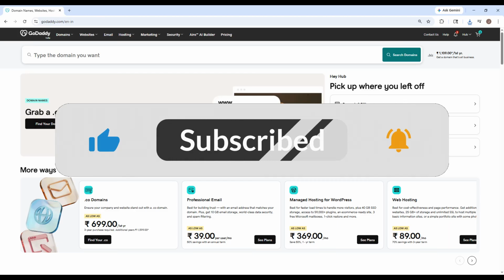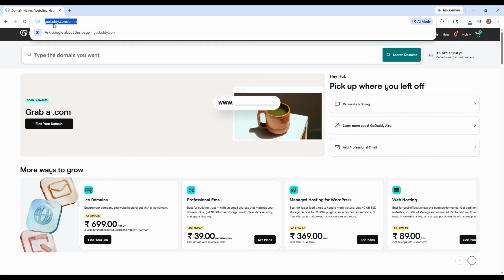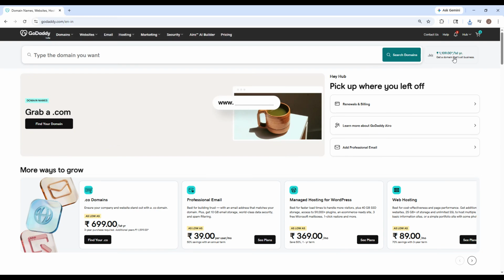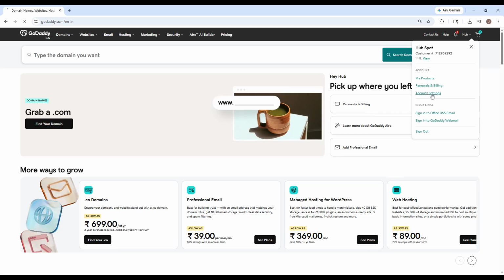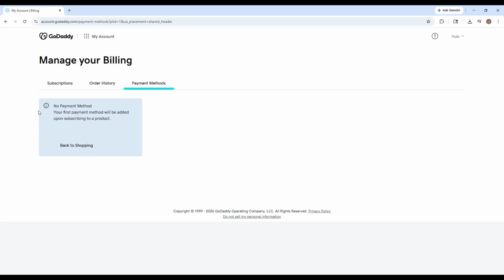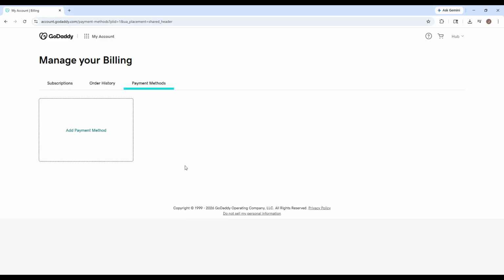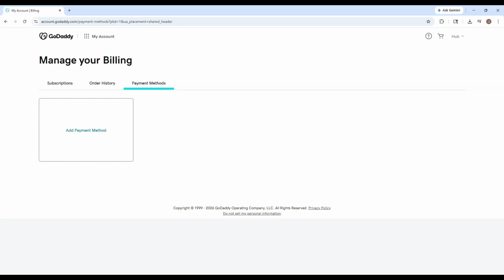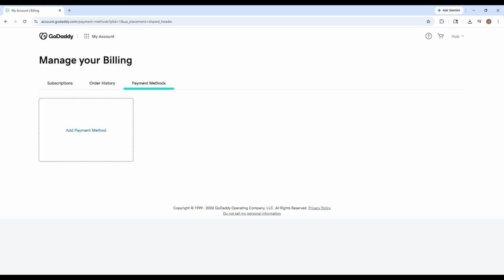How To Remove Card From GoDaddy (Easy Guide)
Learn how to remove a saved card from your GoDaddy account in just a few simple steps. This tutorial shows you where to find Payment Methods, delete a card, and confirm the change safely.

🕚Timestamps:
00:00 Introduction
00:23 Sign In To GoDaddy
00:39 Open Profile And Account Settings
00:57 Go To Payment Methods
01:13 Find The Card And Open Manage Settings
01:30 Remove The Card And Confirm
01:52 Final Check And Wrap Up

✍️What You'll Learn In This Video:
• How To Open Account Settings And Payment Methods
• How To Find The Saved Card You Want To Remove
• How To Delete A GoDaddy Payment Method Safely
• How To Confirm The Removal And Check Your Account

💡Pro Tips:
• Make sure another payment method is available before removing a card tied to active services.
• Double-check that you’re deleting the correct card if you have multiple payment methods saved.
• Refresh the Payment Methods page after removal to confirm the change.
• If the card won’t delete, check whether it is set as the default billing method.
• Review domain renewals and subscriptions so nothing gets interrupted.